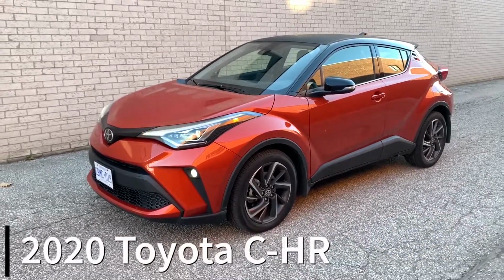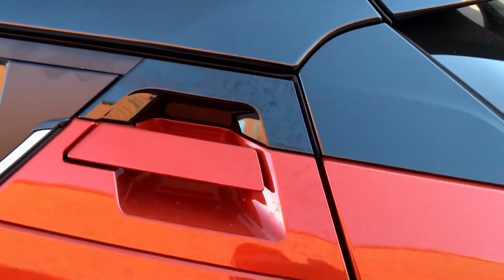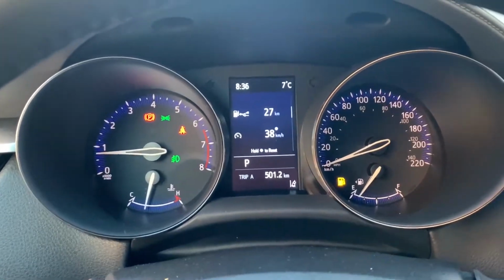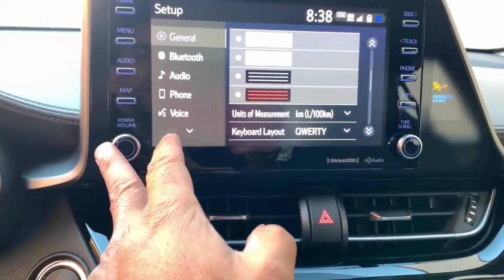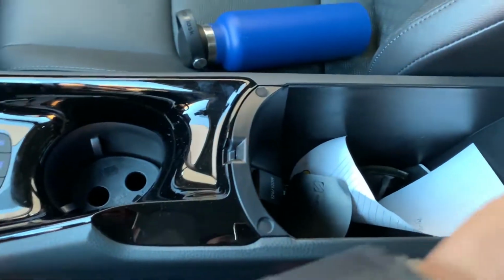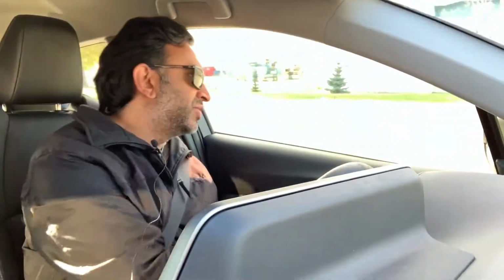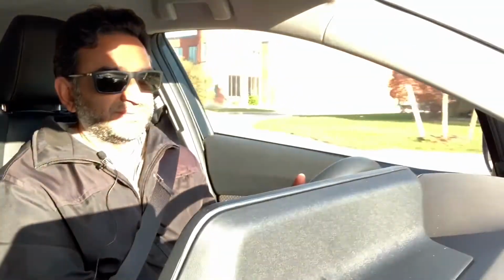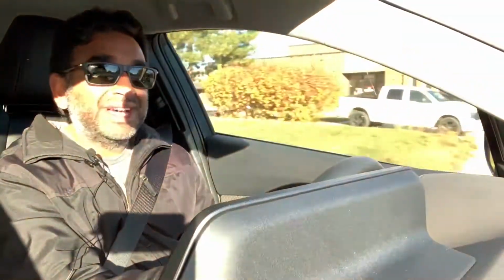2020 TOYOTA C-HR Review - Compact & Quirky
Toyota's 2020 C-HR is still the unmistakable quirky sub-compact crossover.

0:00 Exterior
2:49 Interior
7:54 Driving